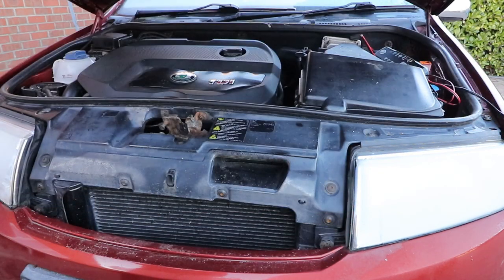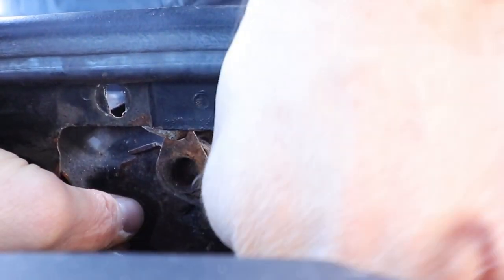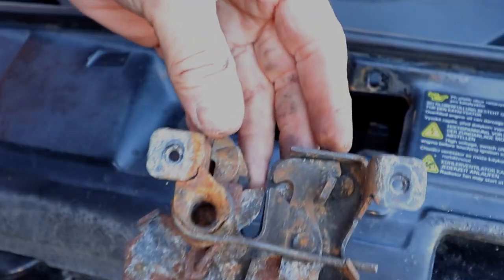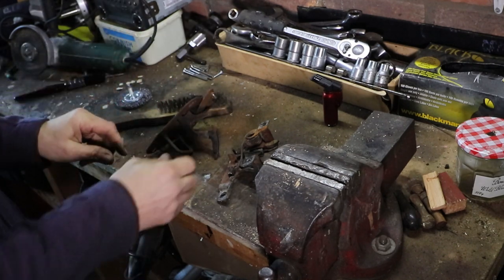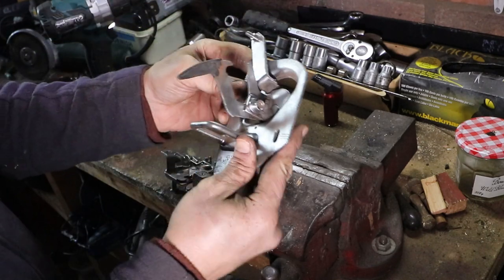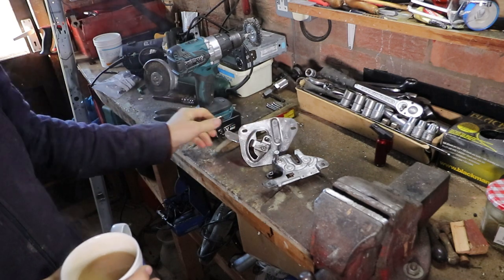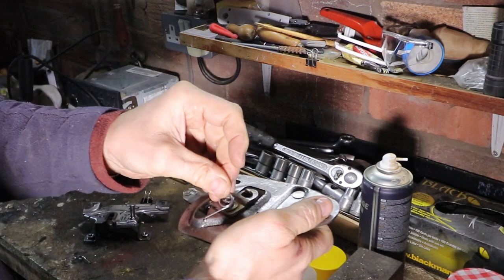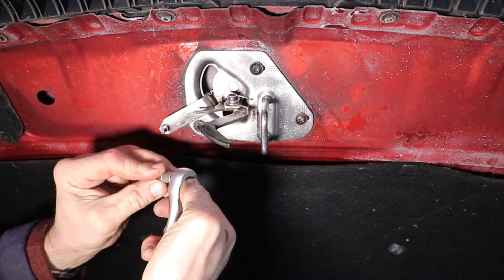SKODA FABIA Bonnet Catch Renovation (Mk1 99-07)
In this video I show how I  removed/refit and renovated both bonnet catches on a Skoda Fabia 1.9 PD MK1 (99-07) which is similar to other VW/Audi/Seat/Skoda models

Brake cleaner
Clear coat
wire brush
rotary brushes

HatBoyHarvey recommends correct safety practices when working on motor vehicles, vehicle lifting tools, axle stands, hand tools, electrical equipment, chemical, products and consumable parts, lubri
In this video I show you how I renovated the rear bumper trim fitted to a Skoda Fabia MK1 (99-07) which is similar to other VW/Audi/Seat/Skoda  models

Music: Race_car / Hallow_s_Beach/ youtube_audiolibrarycants or any other tools, equipment, chemical product and consumable parts, lubricants seen or implied in this video.

Music: Race_car / Hallow_s_Beach_youtube_audiolibrary / Backwoods BBQ - Chris Haugen /Tonto - Silent Partner / youtube_audiolibrary / also music by Audionautix.com is licensed under a Creative Commons Attribution license (httpscreativecommons.orglicensesby4.0)Images licenced under creative commons attribution license by 2.0. To view a copy of this license,